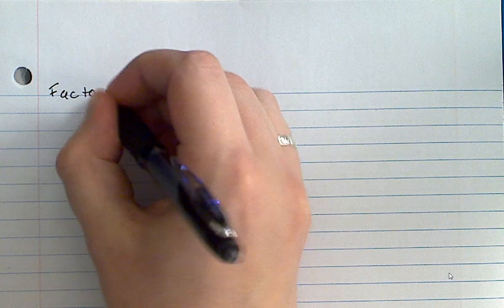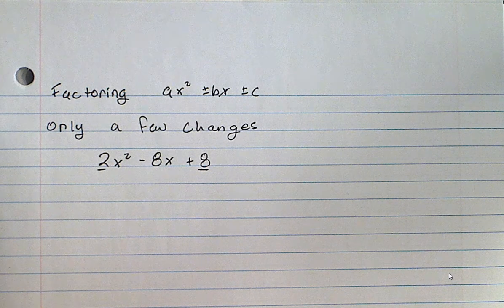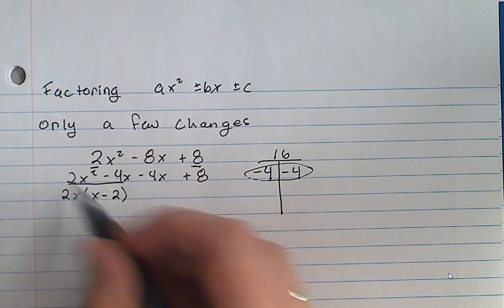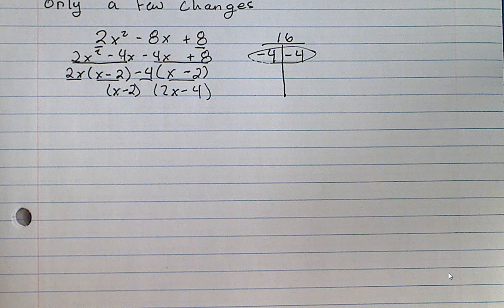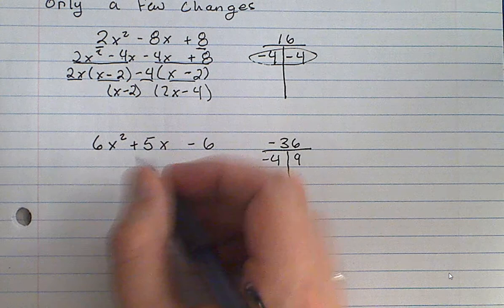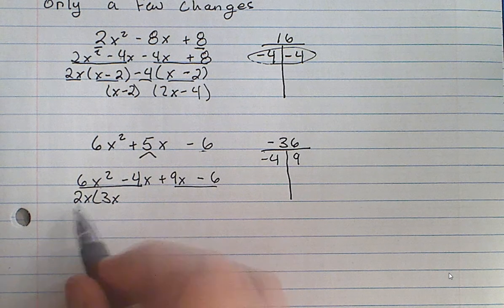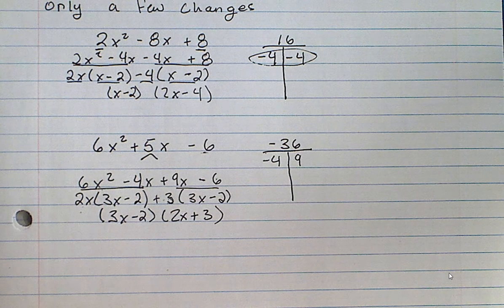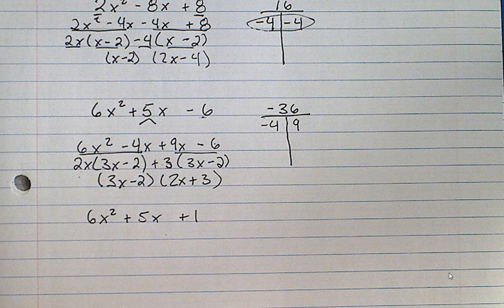Algebra 1 notes 3-25-2015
Factoring Quadratics when A is not equal to 1.